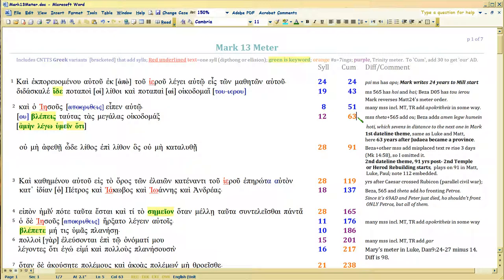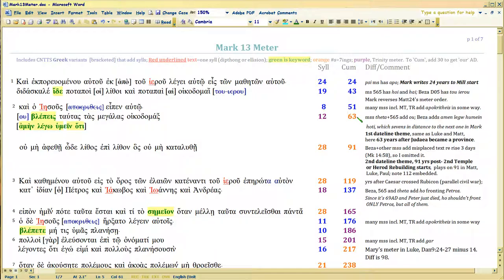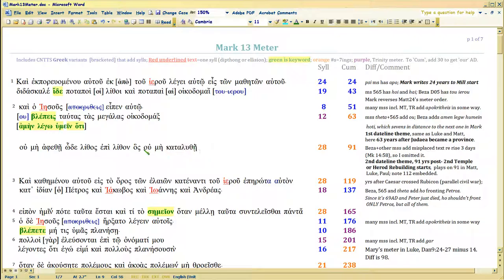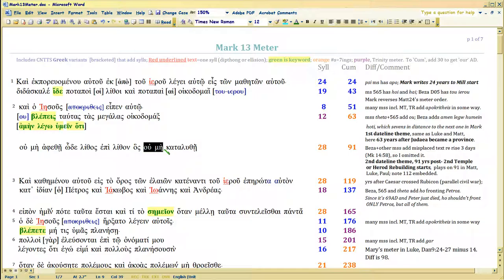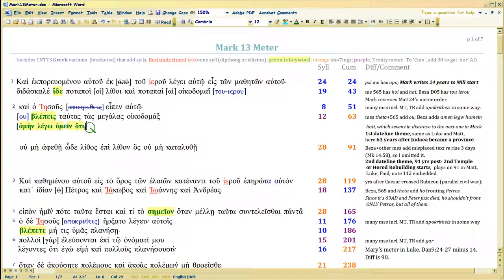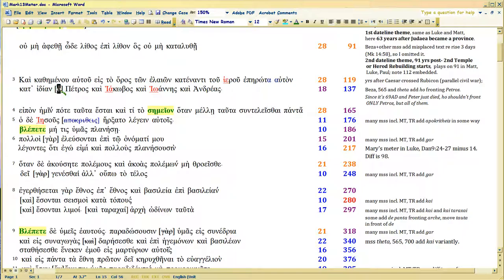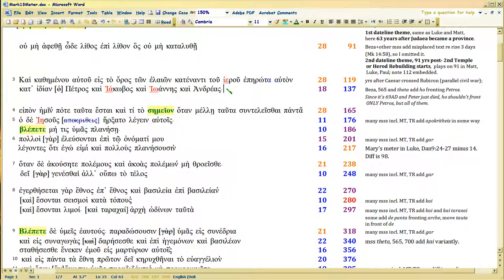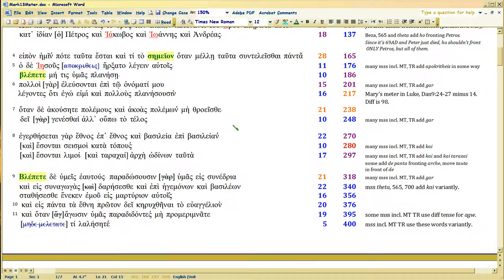How Mark13 tags Matt24 and Luke 21, p2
Watch in 1080p.  Continuing demo re how syllable counting helps prove which 'variants' are likely Mark's own words. Vital to interp, as well as textual criticism.

Mark 13 subseries demos how we know interp against Trump true, still; but now, via proof that Mark 13 tags its earlier sister passages in Matthew 24 and Luke 21, respectively.

It's much more technical, because Mark's gospel text has a lot of what are called 'variants', where one copy of what he wrote, differs from another.  So first I have to show you how to SEE what MARK wrote versus an errant copy.  This is the biggest reason to use syllable counts, to verify Bible text.

Since the Bible writers play on each others' syllable counts, it's not too hard to know what are the writers' own syllable counts.

Aha.

Amen Legw humin worksheet (which Mark tags in Matthew):
. You can change them in column A, see whether the sevening or three-ing works, using Custom Views in Excel. I will be changing it, as I just learned the new total is 3213, not 3220, so subtract 7 from the amen legw humin totals AFTER 2000.

THEME and outline for all three chapters based on Matt24:3, disciples' question keywords: sign, 'you' (real Christ), 'appearing'.  Christ answers thesauretically (i.e., Numbers 6, He appears to you via His Word).

How Paul uses meter to prophecy fall of W. Rome, . Doc links are in those vid descs.  Extensive external independent links there to actual history, so you can see Paul's wit, will help here too in seeing Matt/Luke,

That thread has all the other parsing I did on Luke as well, but the Luke21meter is separate.

Latest Matt24-25 version still , though am revising it again.

Frankforum thread on Matt24 . You NEVER need give real email (address is not verified) nor ANY ID at all.  Anonymity is protected. No ads, slurping, tracking, and whatever cookie is on your machine, is ONLY there.

Just watch in order 'couch mode' starting there.

Daniel 9 docs and vids . Worth your time to see how sophisticated Daniel 9 is, esp in the doc's Footnote E